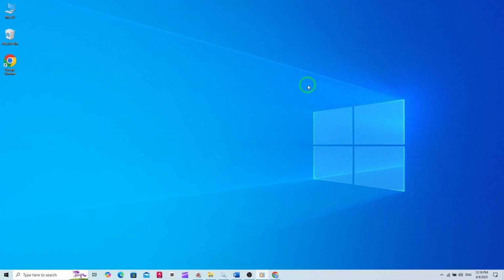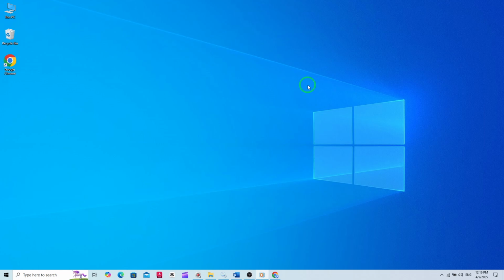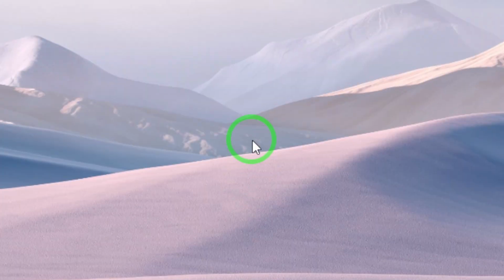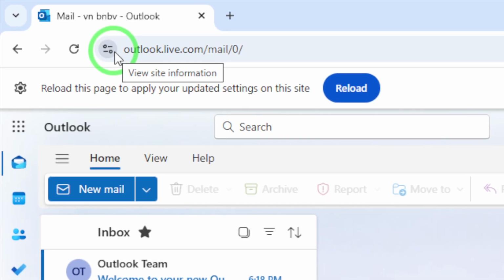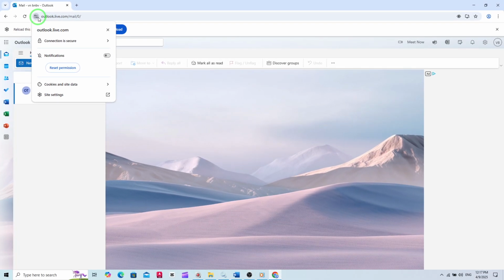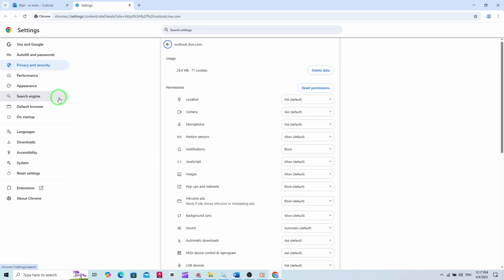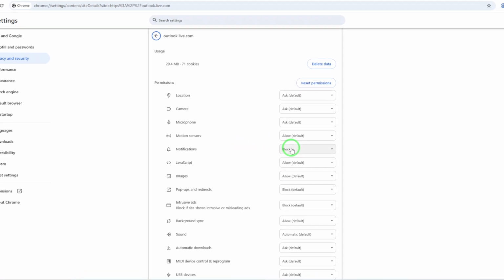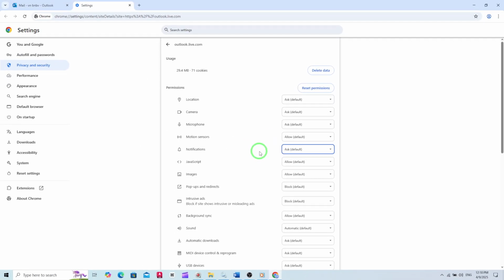How To Enable Asking For Notifications Permissions On Outlook On PC (New Update)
Learn how to enable notification permissions on Outlook on PC with the latest update. This quick tutorial walks you through the steps to ensure you receive alerts for new emails directly from your browser.

Steps:

1. Open Outlook from your browser.

2. Click the "View site information" icon next to the web address.

3. Enter "Site settings."

4. Next to "Notifications," choose "Ask."P

Chapters:
00:00 Intro
00:12 Soultion
01:05 Outro